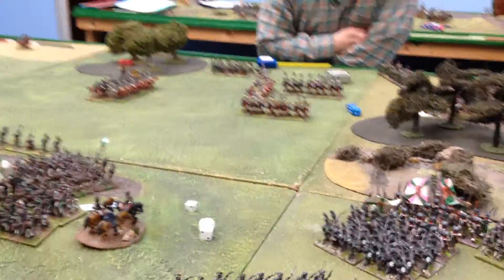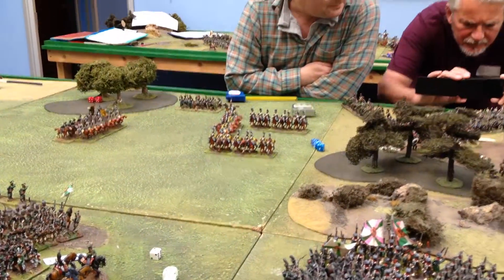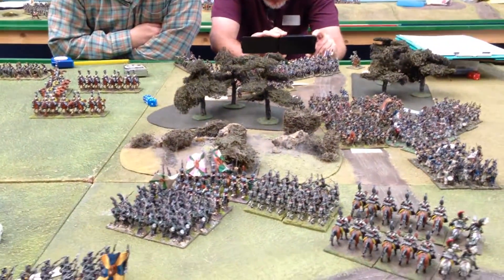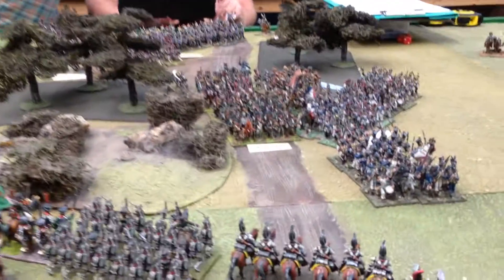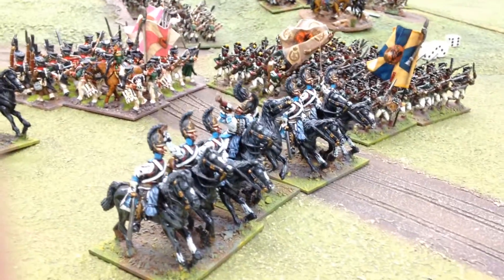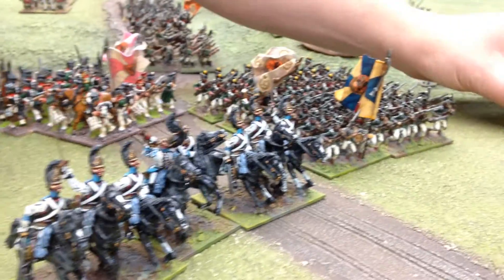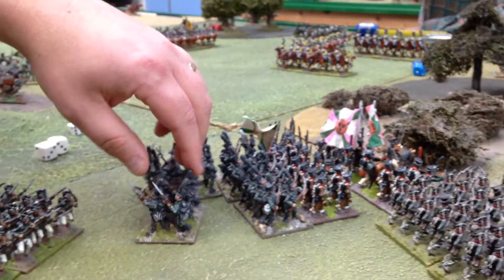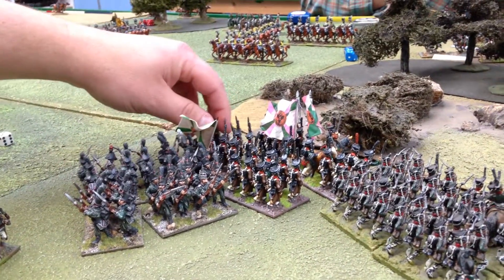Battle of Smolensk 1812 part 2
This the second of three videos of our recent 1812 linked battles week.